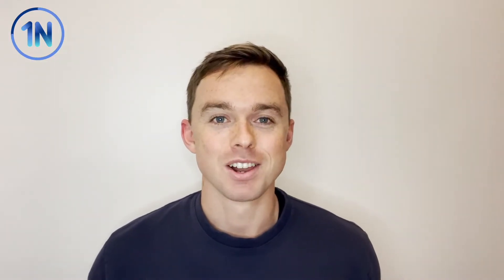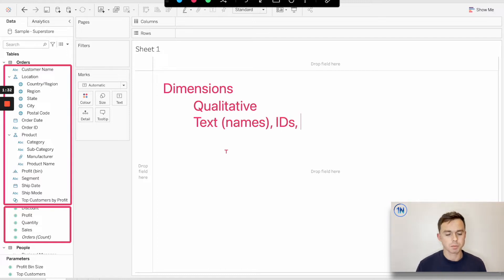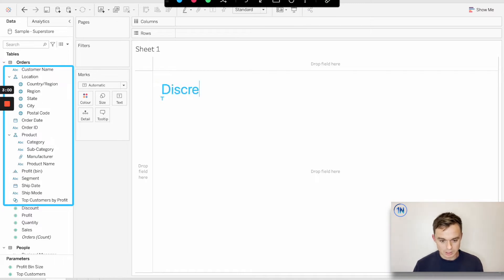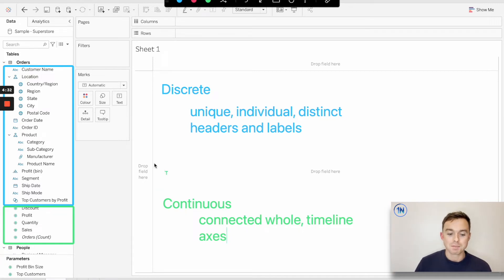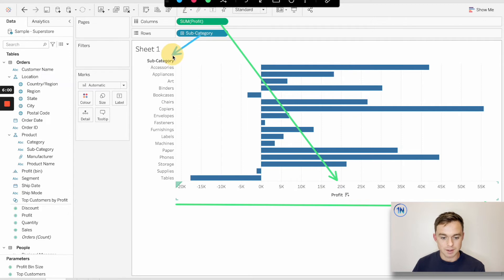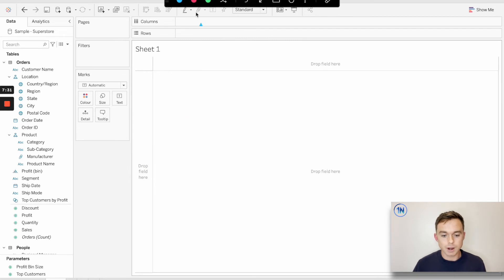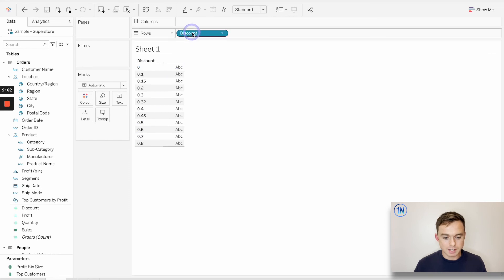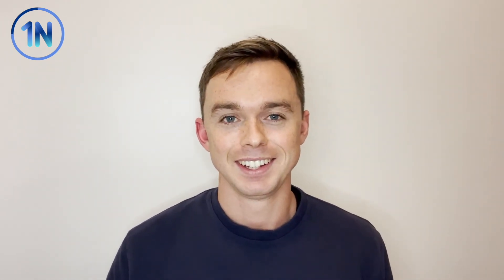Discrete vs. Continuous in Tableau (Blue or Green?)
Video Description:
Do you know the difference between measures and dimensions in Tableau? How about discrete and continuous fields? These are common points of confusion for Tableau Desktop users. Knowing the difference allows you greater control and customization as you leverage fields for visualization in Tableau. In this video, we review what you need to know to use discrete and continuous fields to build the visuals you want to see!

Quick Definitions:

Dimensions:
Dimensions are qualitative fields containing descriptive information such as dates, geographic fields, string fields, and IDs (e.g. row IDs, shipping IDs etc). Dimensions are automatically categorized as discrete fields.

Measures:
Measures are quantitative fields, or the actual numbers we’re measuring. These are the numeric fields you are looking to SUM, AVG, multiply, etc. Measures are automatically categorized as continuous fields.

Discrete Fields:
Discrete fields allow us to slice up our data into individual, distinct, or unique parts. When we use discrete fields, Tableau generates headers and labels.

Continuous Fields:
Continuous fields allow us to view our data as a continuous whole. When we use continuous fields, Tableau generates axes.

Chapters:
0:00 Introduction
0:50 Dimensions vs Measures
2:55 Discrete (Blue) vs Continuous (Green)
5:04 Example 1
7:29 Example 2